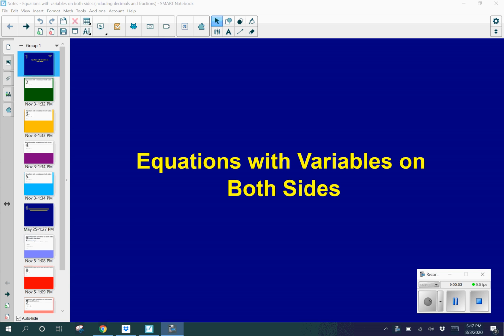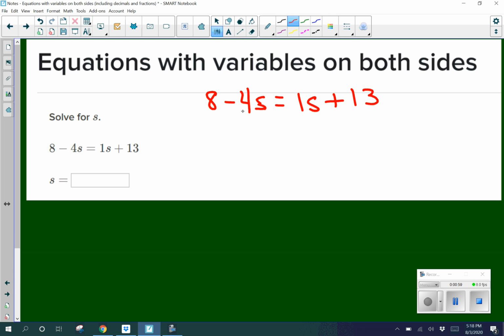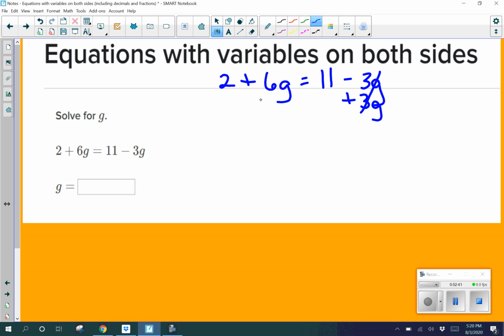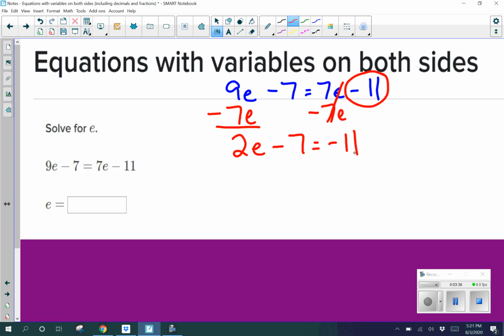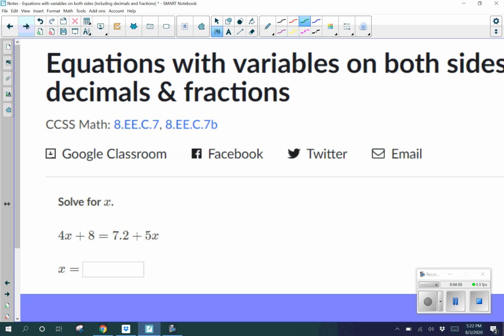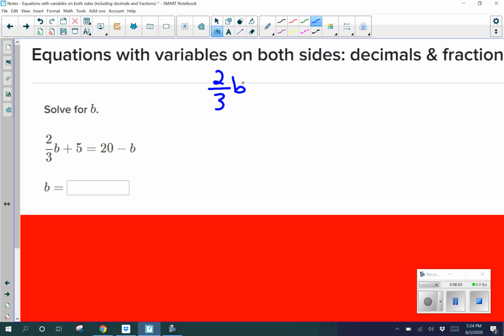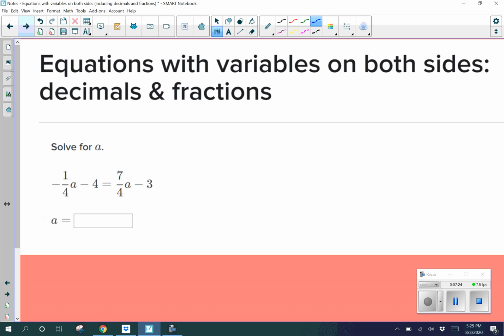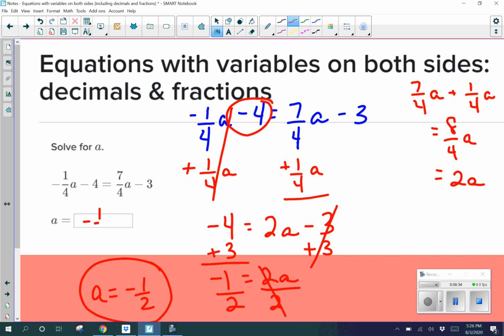1. Notes - Equations with variables on both sides including decimals and fractions